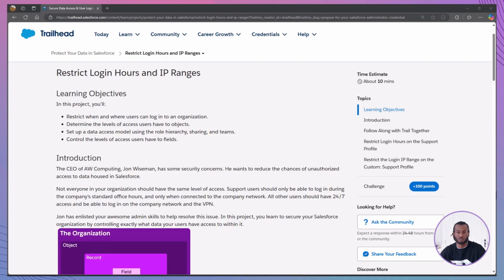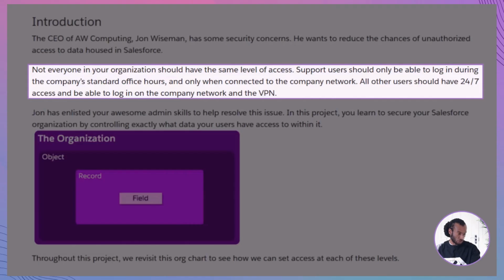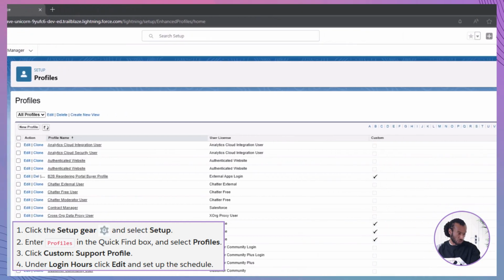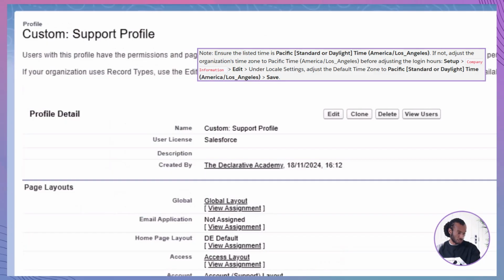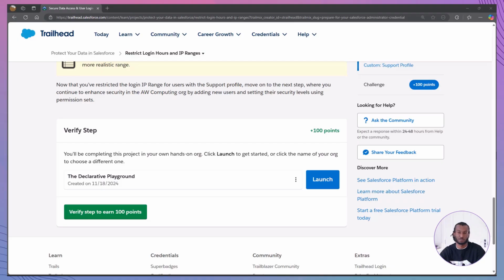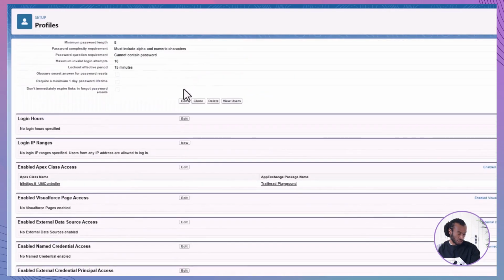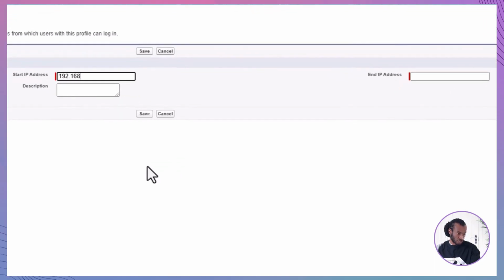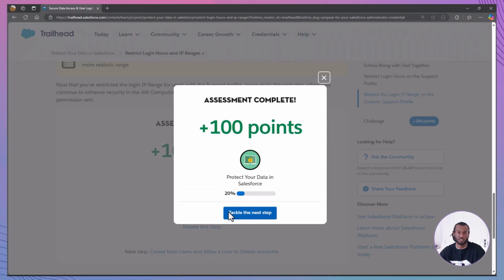Restrict Login Hours and IP Ranges: Salesforce Trailhead complete guide| Protect Your Data Project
🔐 Want to secure your Salesforce org by limiting when and where users can log in? In this video, we explore the Restrict Login Hours and IP Ranges unit from the Protect Your Data in Salesforce project on Salesforce Trailhead. Learn how to implement login restrictions to enhance security and protect sensitive data.

In this video, you’ll learn:

How to restrict login hours for specific users or profiles.
How to define trusted IP ranges to prevent unauthorized access.
Best practices for balancing security and user convenience in your Salesforce org.

0:00 - Introduction
0:20 - Module Overview
1:00 - Real-World Scenario
2:00 - Layered Security Approach
2:20 - Restricting Login Hours
4:30 - Restricting IP Ranges
5:50 - Hands-On Challenge

Ideal for Salesforce Admins and security professionals, this step-by-step tutorial will help you configure login restrictions and safeguard your org effectively.